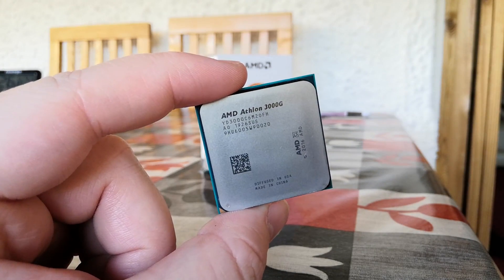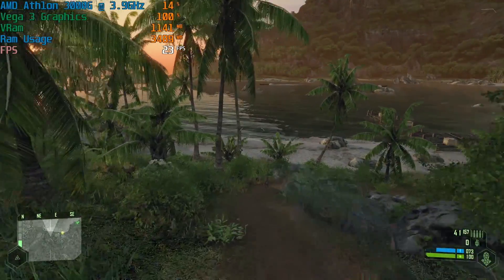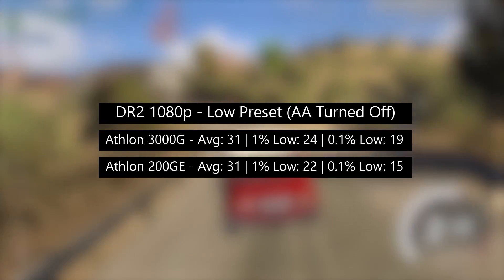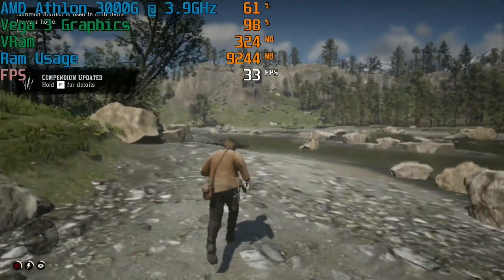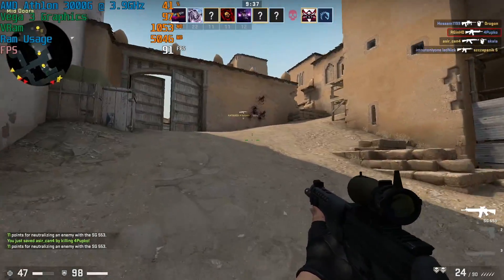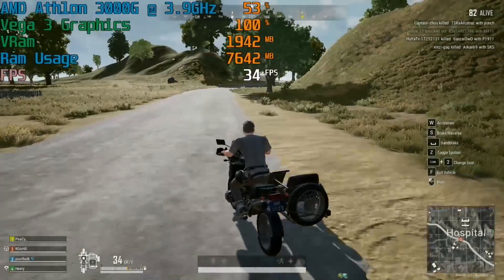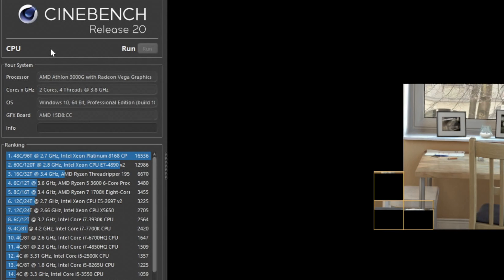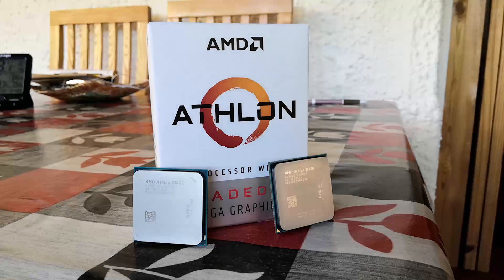AMD's $50 Athlon 3000G Vs Demanding AAA Games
With nothing but two cores, integrated Vega 3 graphics and a 3.8GHz overclock, I'll be attempting to play some demanding modern titles on the newest Athlon APU from AMD. This is the 3000G CPU review (sort of).

Test System:
AMD Athlon 3000G 2C/4T
16GB DDR4 3200MHz DDR4 Ram
Vega 3 integrated graphics